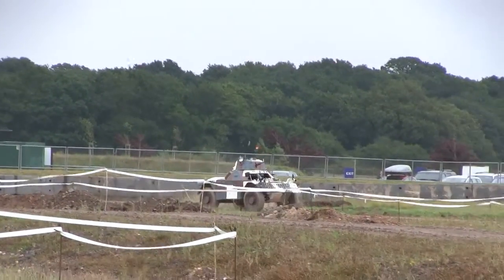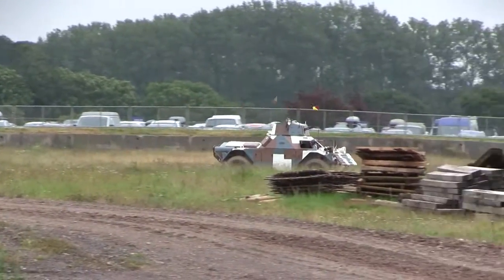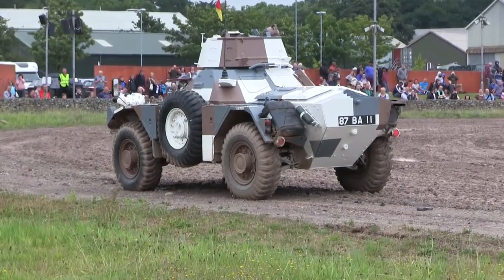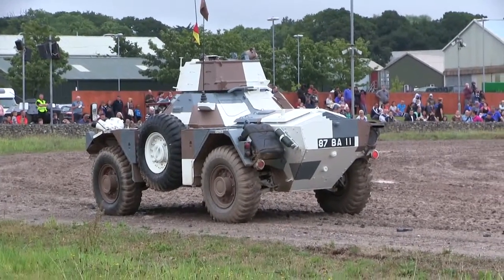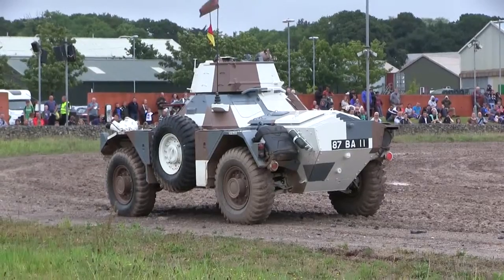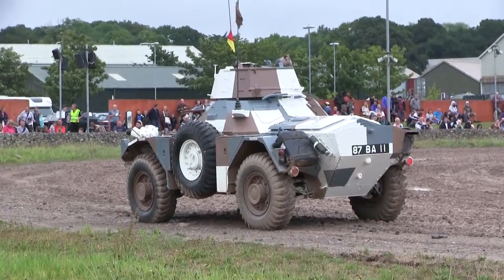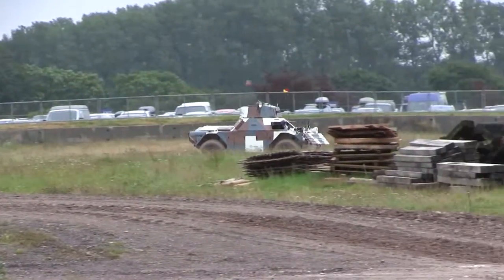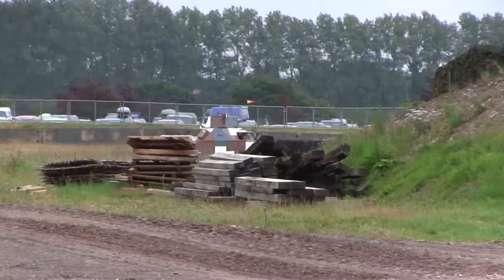Ferret Armoured Scout Car.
The Ferret armoured car, also commonly called the Ferret Scout car, is a British armoured fighting vehicle designed and built for reconnaissance purposes. The Ferret was produced between 1952 and 1971 by the UK company Daimler. It was widely adopted by regiments in the British Army, as well as the RAF Regiment and Commonwealth countries throughout the period.